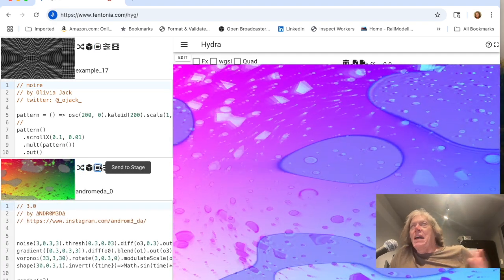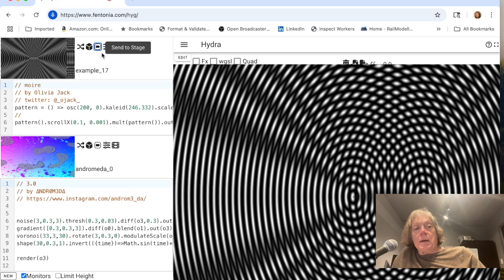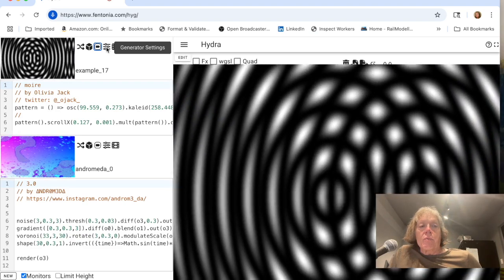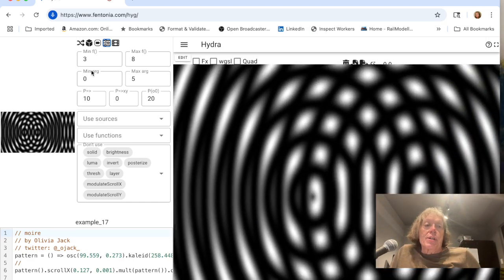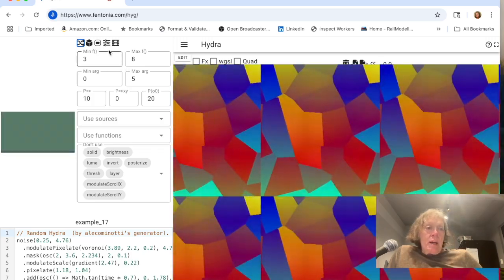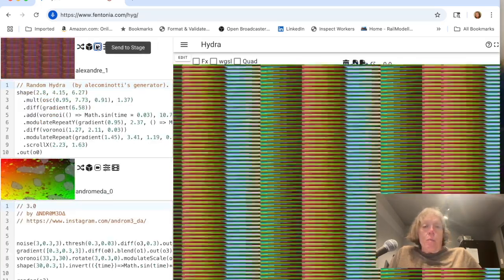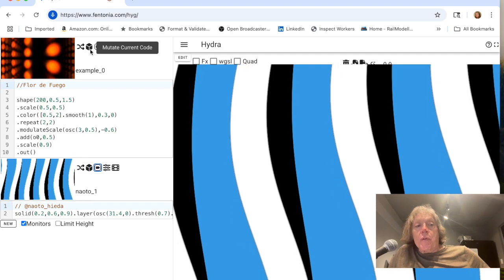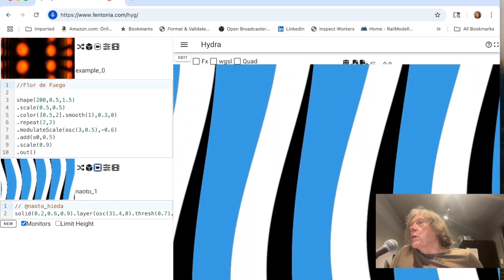Hyground Random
Hyground has several features that help you change sketches randomly. One can introduce gradual mutations, generate a sketch from scratch, or morph one sketch into another.